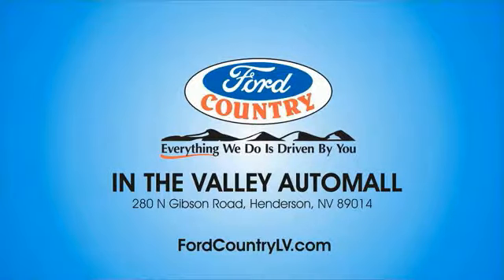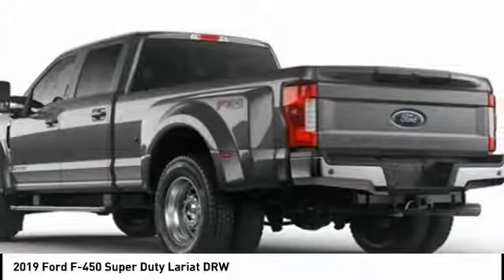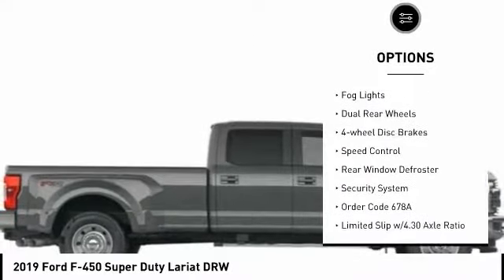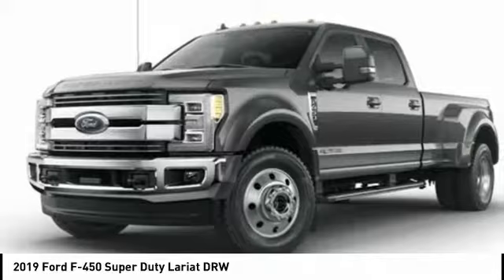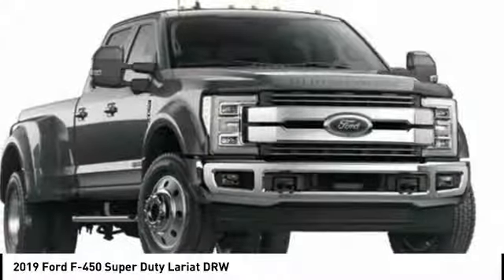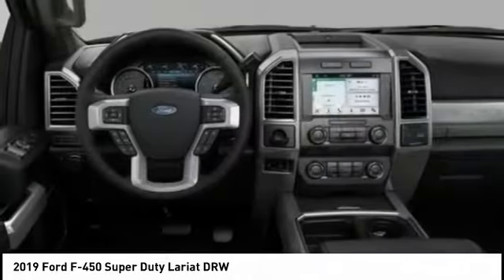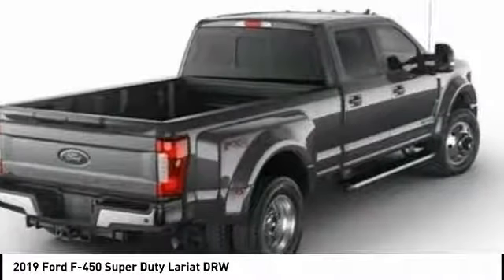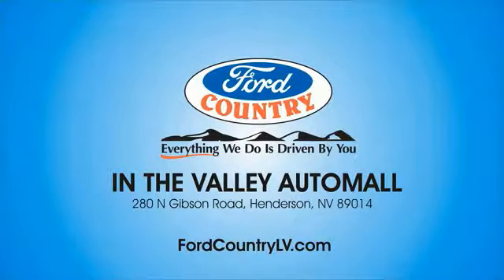2019 Ford F-450 Super Duty Henderson NV 64039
2019 Ford F-450 Super Duty Lariat DRW

2019 Ford F-450SD Lariat Magnetic DRW 4WD 6-Speed Automatic Power Stroke 6.7L V8 DI 32V OHV Turbodiesel Price includes: $1,250 - F-Series Retail Customer Cash. Exp. 09/30/2019, $1,000 - Ford Credit Retail Bonus Customer Cash. Exp. 09/30/2019